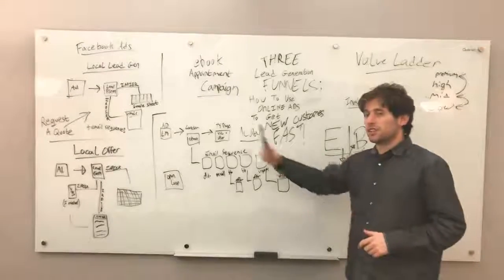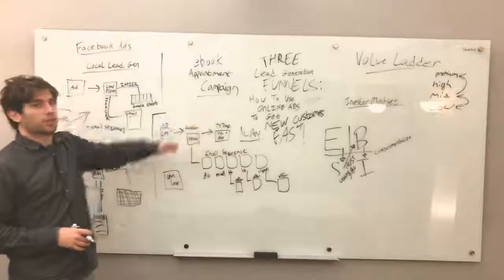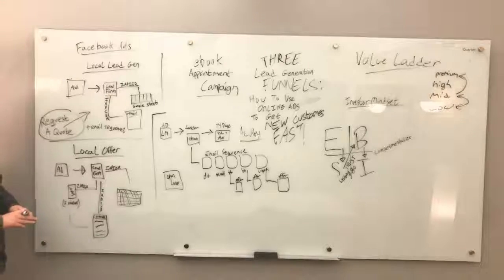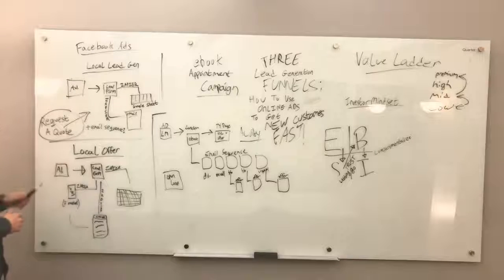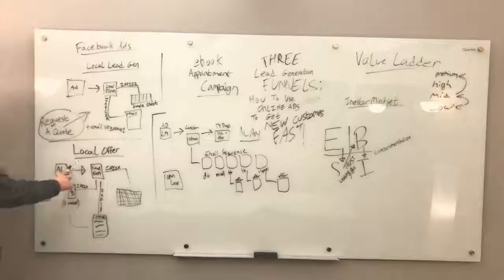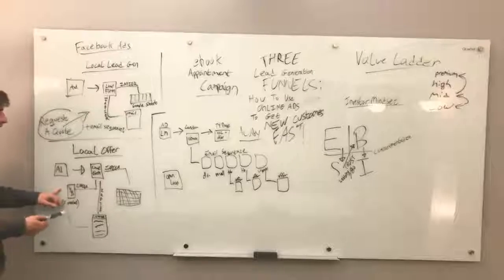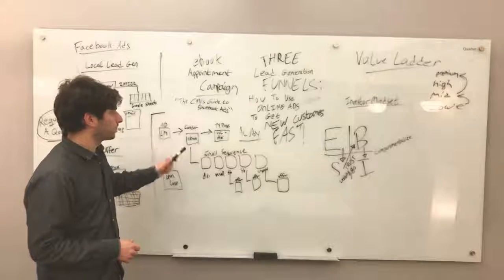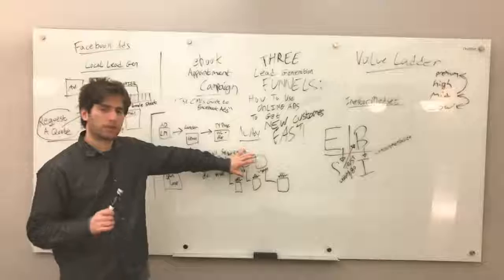How To Get Customers Fast With 3 Lead Gen Funnels With Elisha Israel From AI Digital Suite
Three lead gen funnel how to use online ads to get customers fast. This can be used for Youtube ads, Linkedin ads, Facebook ads, Google adwords funnels, and any time you want to generate leads. These are the perfect lead gen funnels.

This video is on how to build sales funnels that get clients fast

This lead generation funnel video is with our dear friend and partner Elisha Israel from AI Digital Suite and his website is